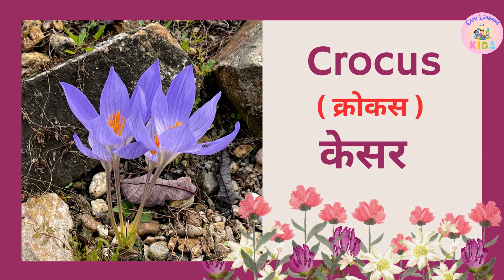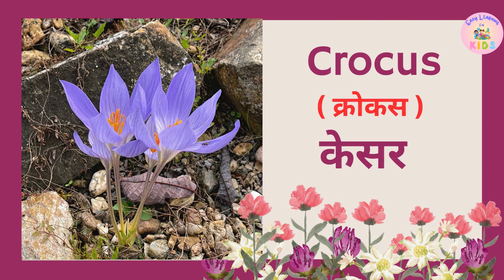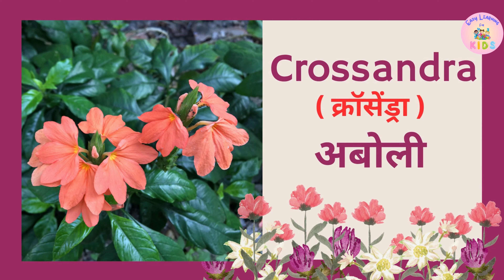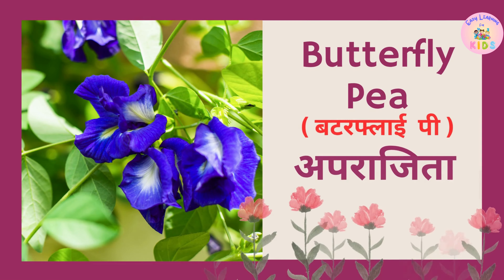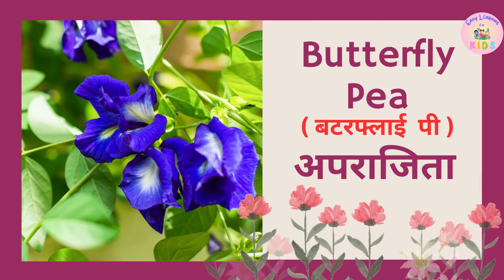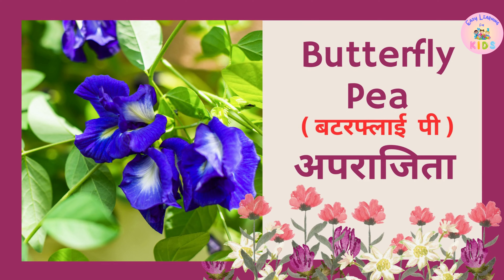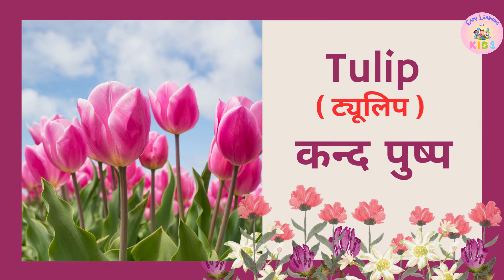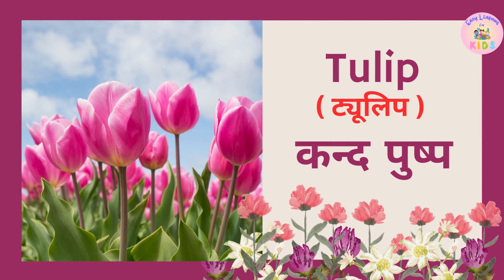Flowers Names in Hindi and English | फूलों के नाम हिंदी और अंग्रेजी में | Vocabulary